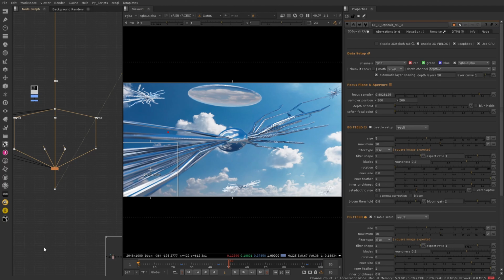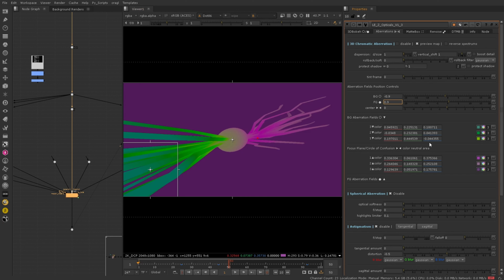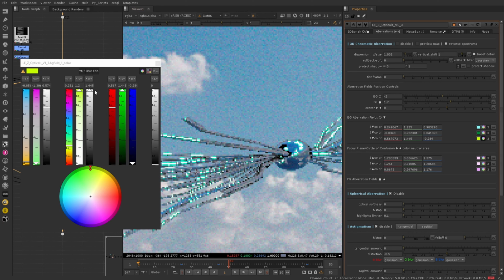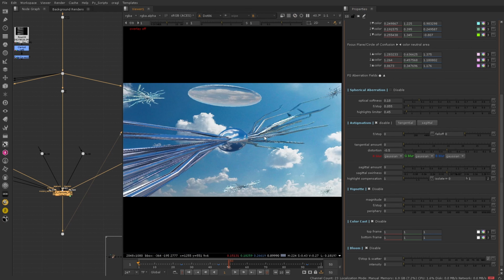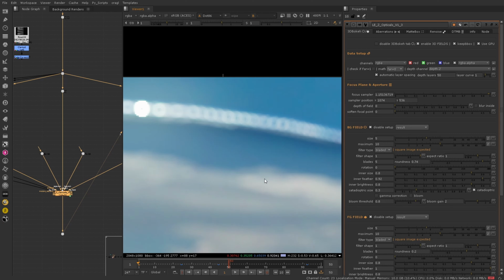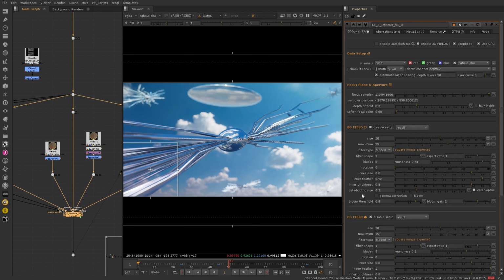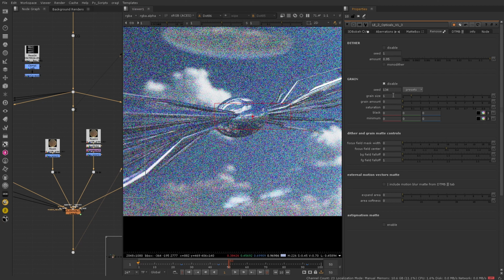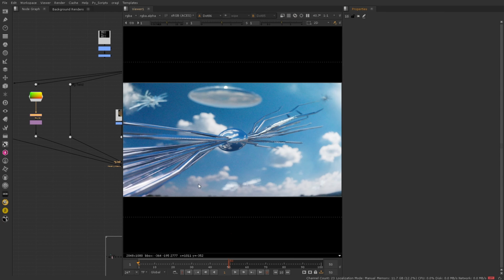ZOpticals 1.1 Full CG shot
Some creative lens dev using Z-Opticals